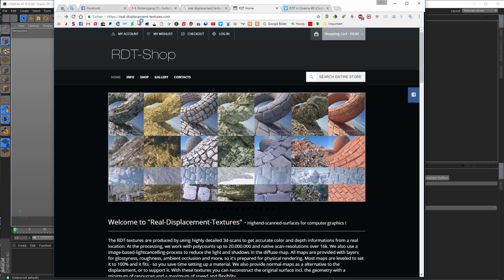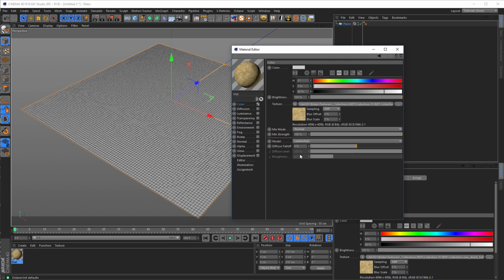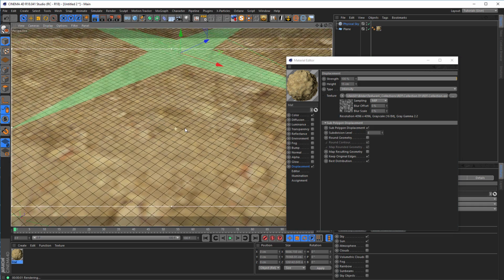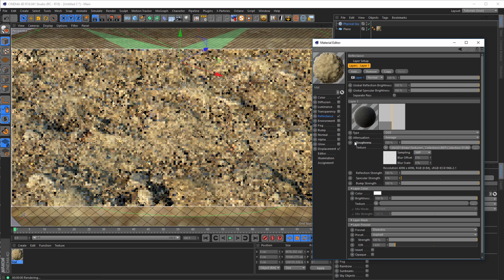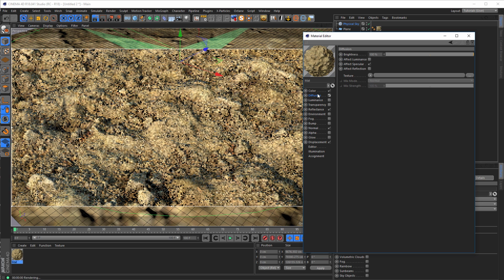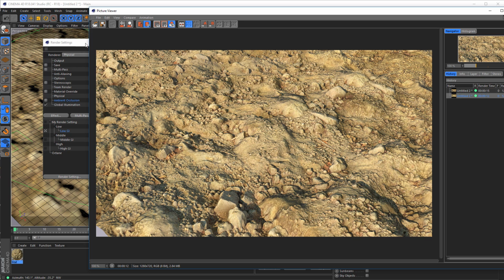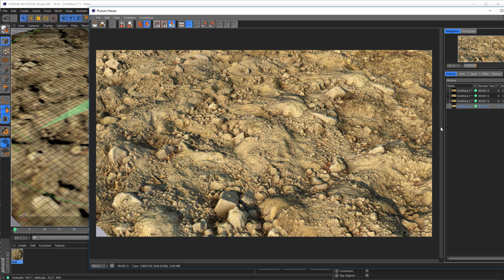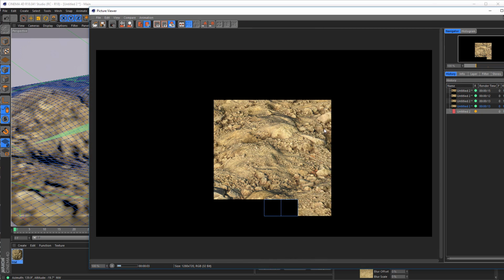RDT in Cinema 4D - Now in English ;) (Cinema 4D Tutorial)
Recently I did a tutorial on how to set up Real Displacement Textures in Cinema 4D. But this tutorial was in German and I got many requests to record it in English too. So here it is ;)

.:: LINKS ::.

.:: DOWNLAODS ::.